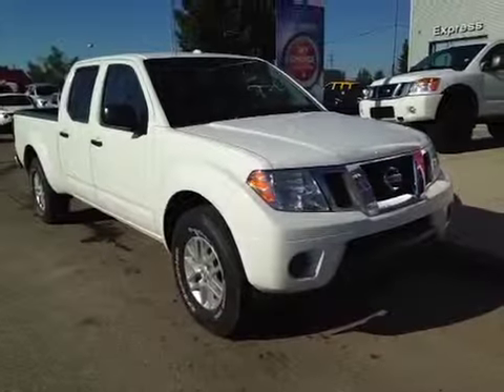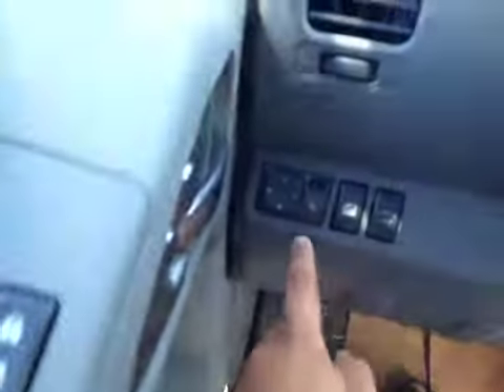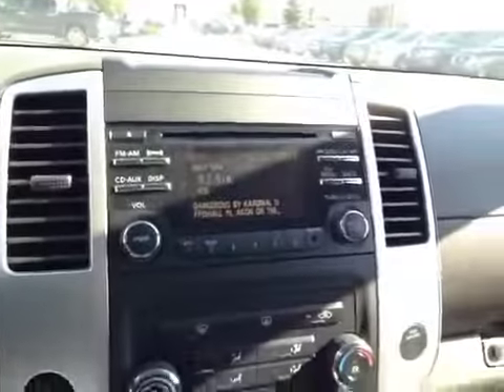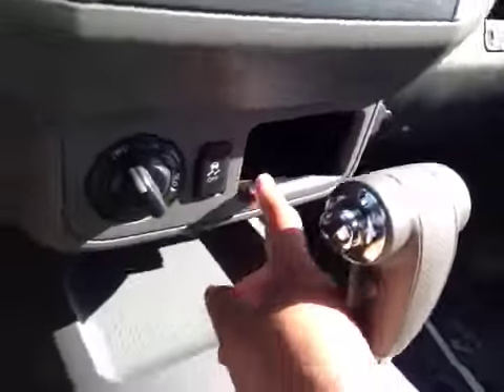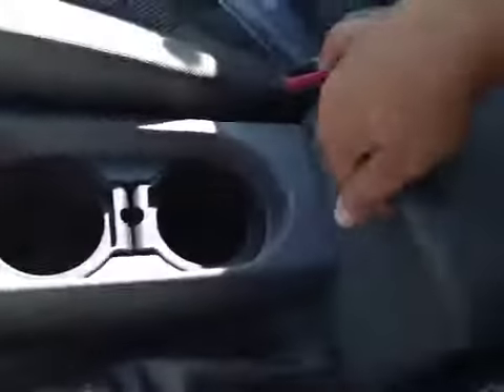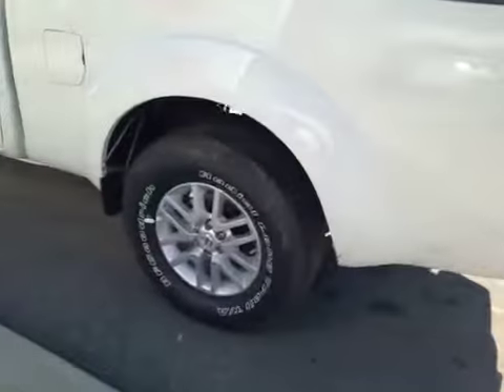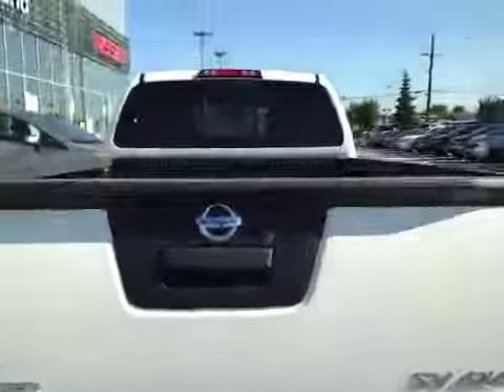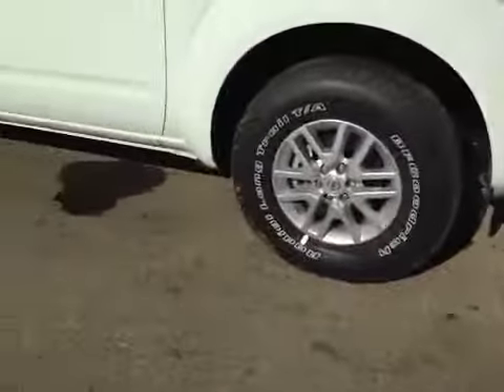2014 Nissan Frontier 4WD Crew Cab LWB SV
This is a  2014 Nissan Frontier 4WD Crew Cab LWB Auto SV with 5-Speed A/T transmission White[QAK,Glacier White] color and Gray interior color.

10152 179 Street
Edmonton, Alberta
T5S 1S1